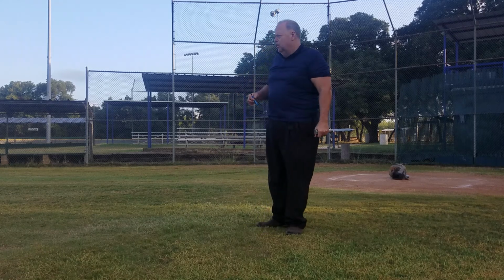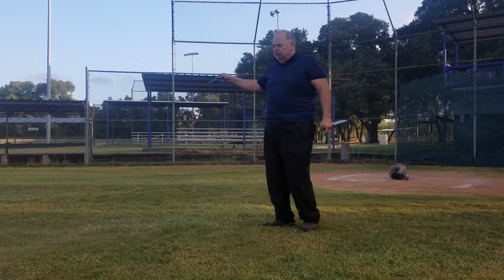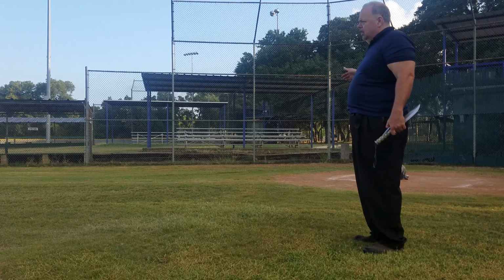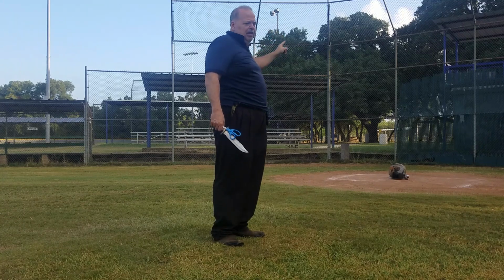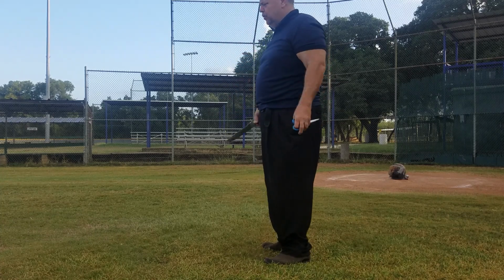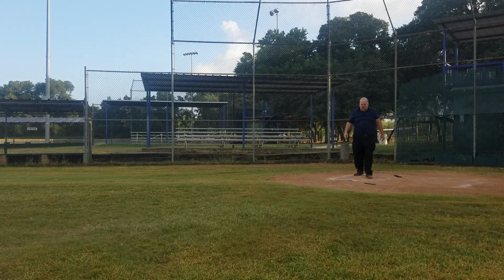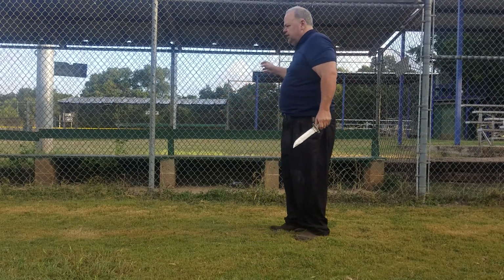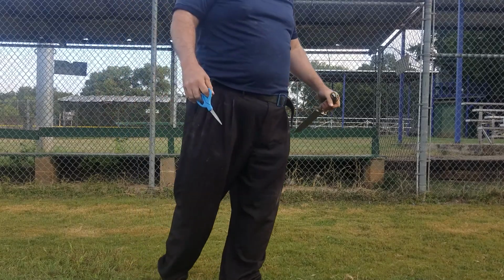Clearing a crowd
Self defense